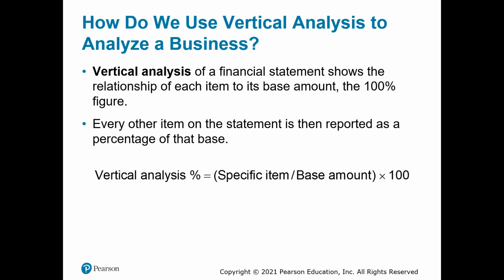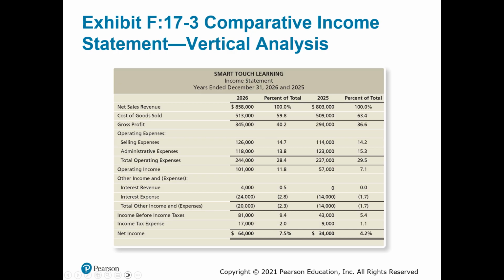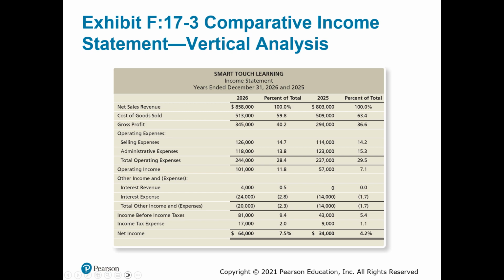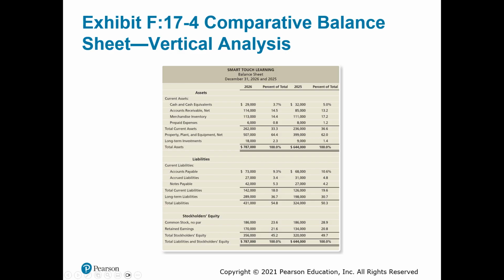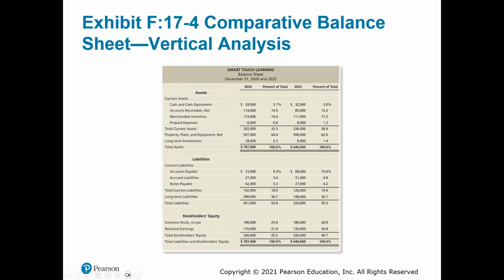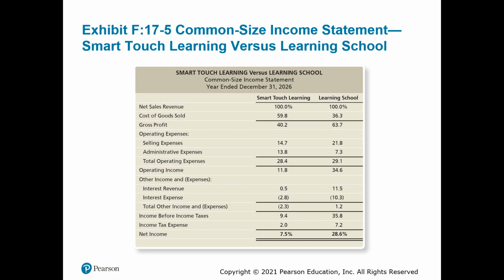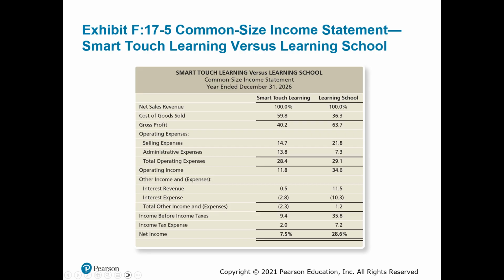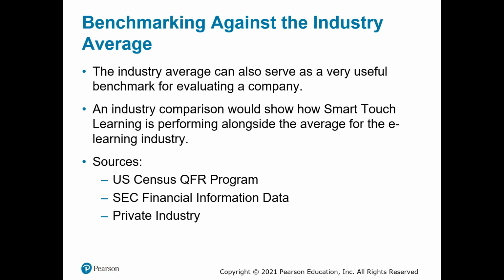AC116 Chapter F17 Lecture Part Two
Discussion of how vertical analysis techniques can be used to assess a company's financial position and overall performance.